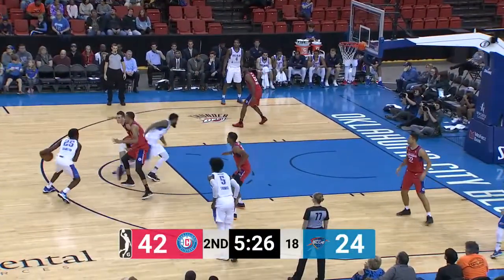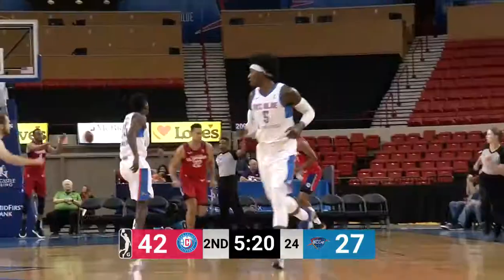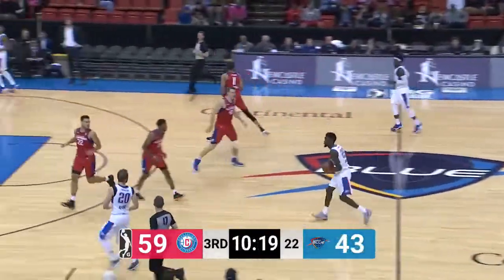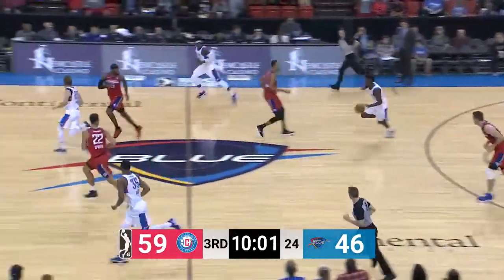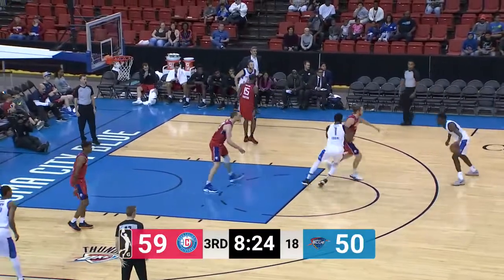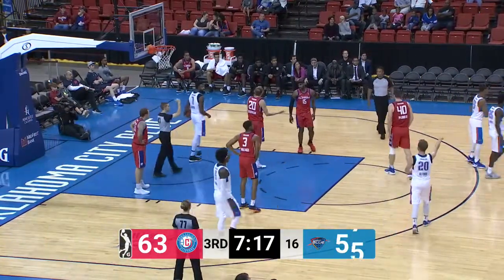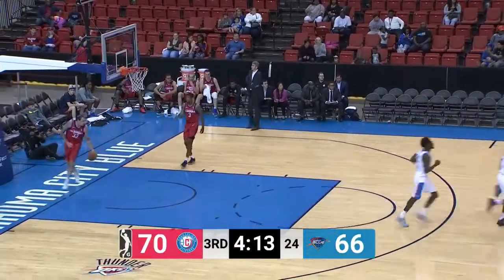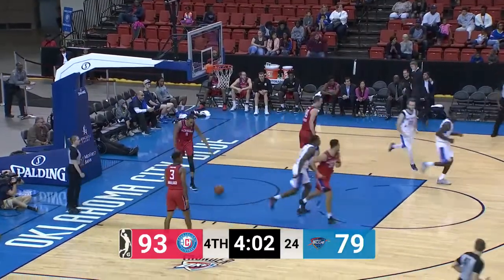Daniel Hamilton Posts 15 points & 11 rebounds vs. Agua Caliente Clippers